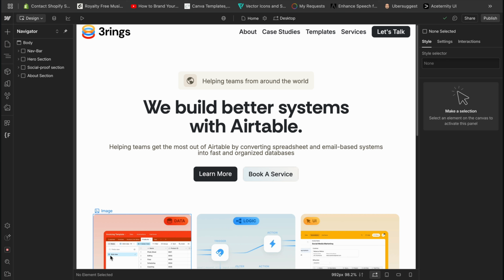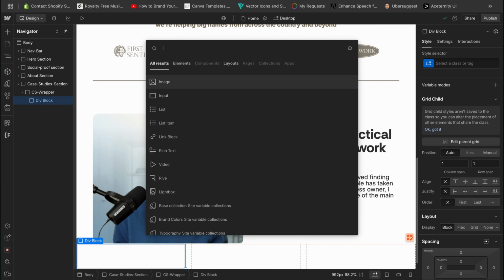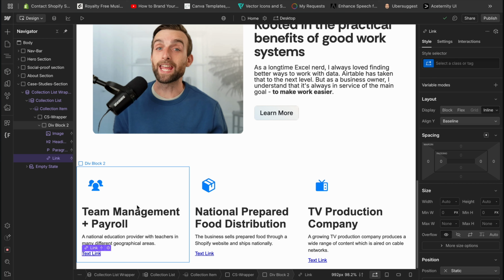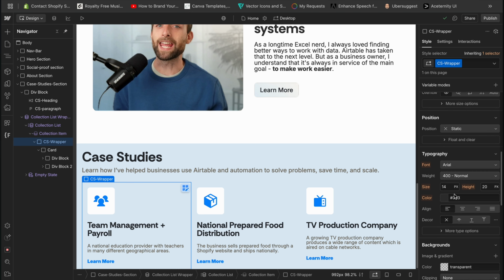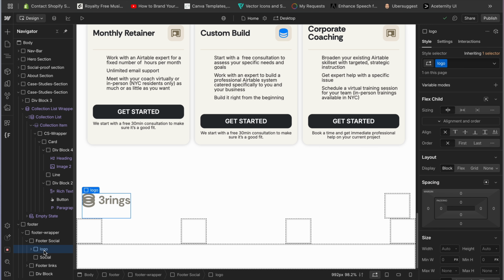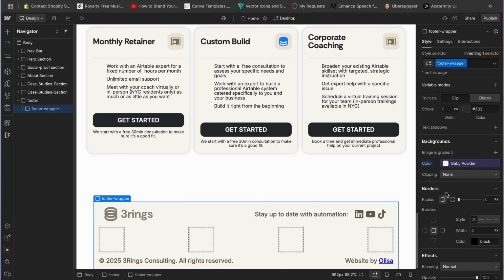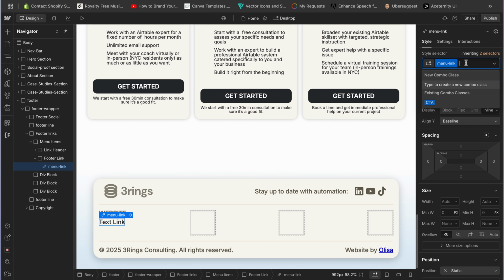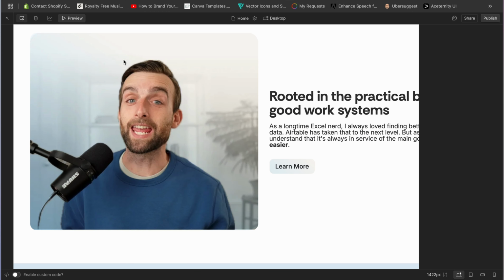$3000 website with no design skills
This is a no-fluff, beginner-friendly crash course designed to help you actually learn by doing. We’ll build the top half of a clean, conversion-ready homepage together, and I’ll explain each step so you not only follow along—but understand why you’re doing it.

Perfect if you’re just getting started with Webflow or want to sharpen your skills with a real project. In Part 2, we’ll cover:

✨ Recap of part 1
✨ How to use CMS
✨ Building the footer section

TIMESTAMPS 🚀
00:00 Intro
00:50 Recap
01:16 Case Studies Section
21:37 Footer
42:05 Conclusion
42:34 Outro

Let’s grow together! 🚀🔥 Drop your questions in the comments, and I’ll be happy to help. 😃